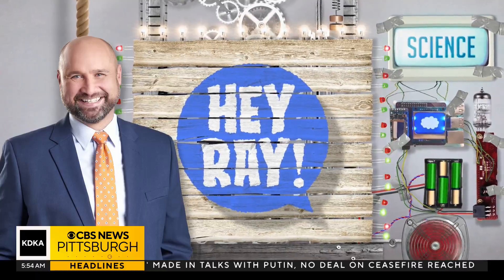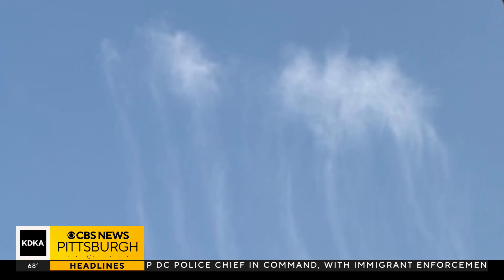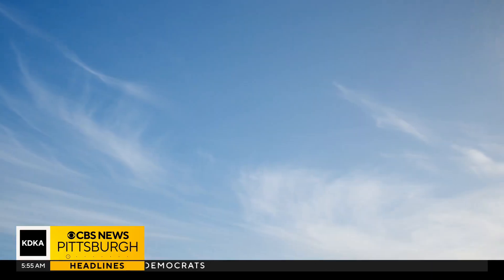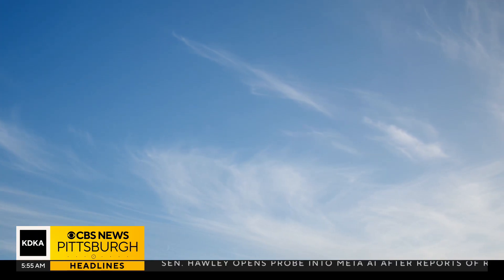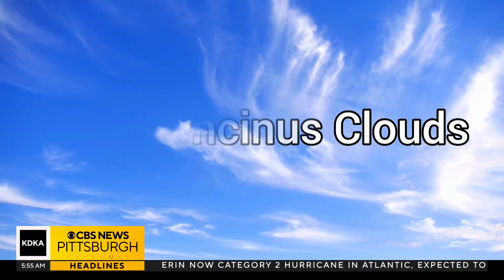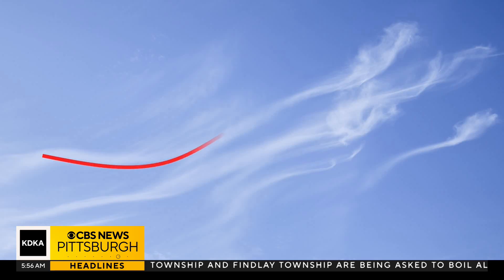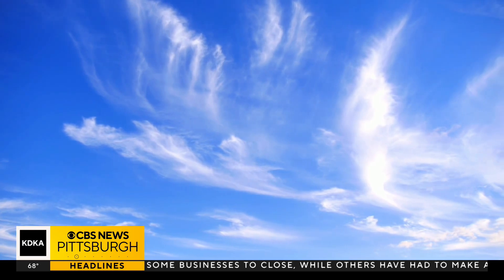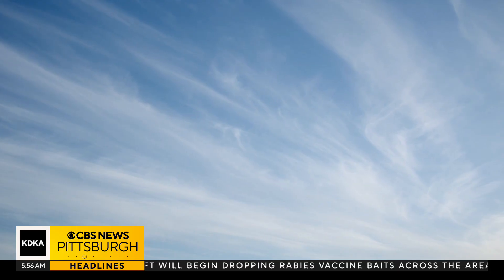Hey Ray: Cirrus Uncinus clouds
Some kind of clouds can help predict the weather.